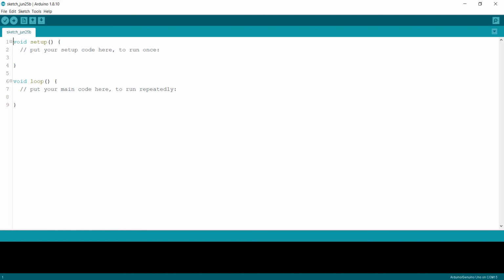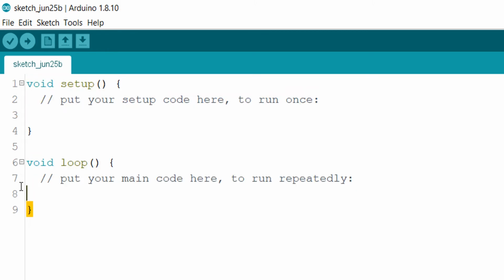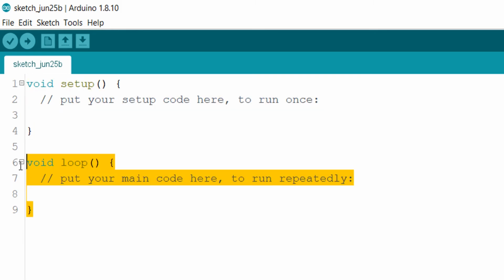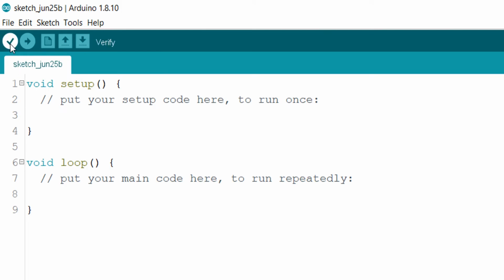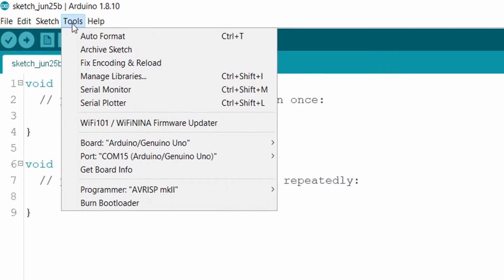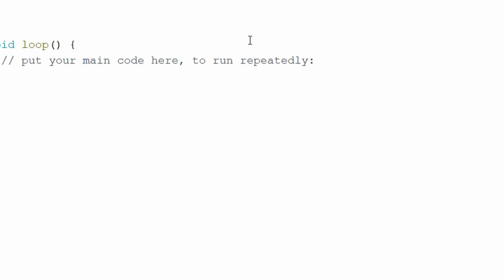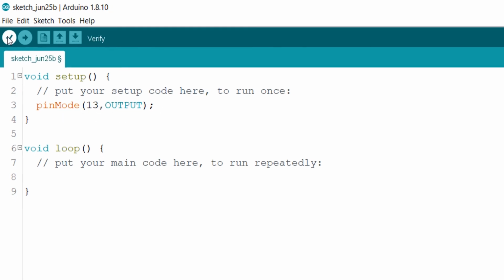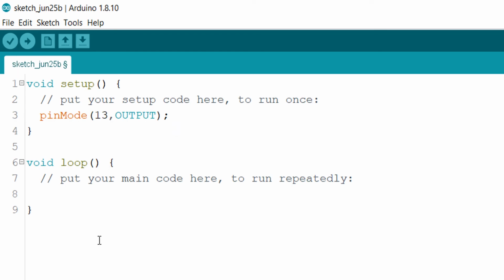Arduino Uno Basics | Getting started | 02. Exploring the Arduino IDE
Hello everyone!
The second video of our series on the Basics of Arduino is here.
We are here with a new video series on Basics of Arduino.
As you all know, in this series we'll be explaining you all the basic concepts of the Arduino Uno board, embedded programming, sensor interfacing, interrupts, port manipulations etc, so that you all can get started with your own Arduino projects.

In this episode we'll be exploring the Arduino IDE and setting it up to get started with programming our UNO boards.